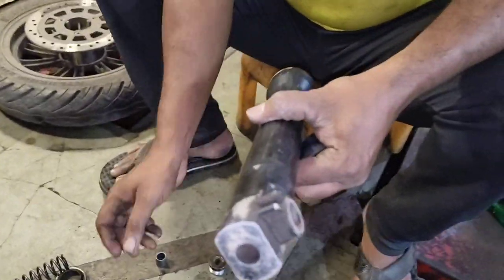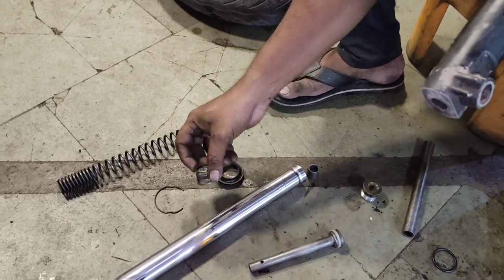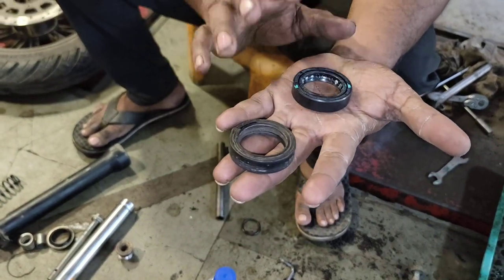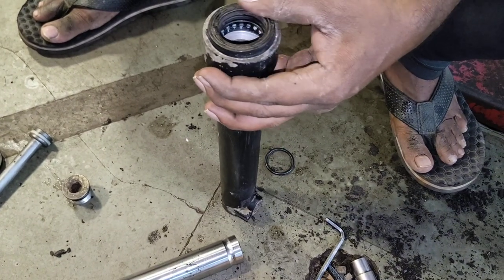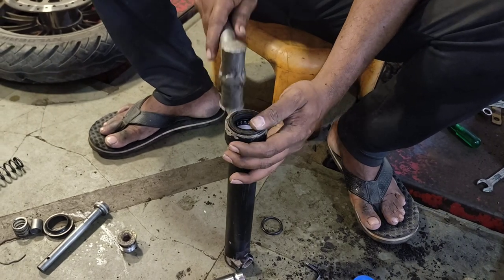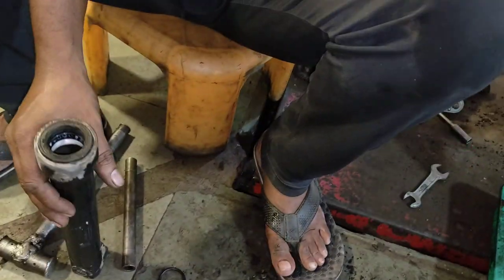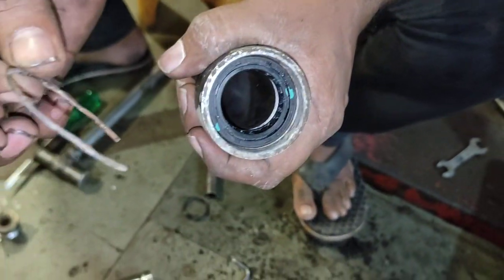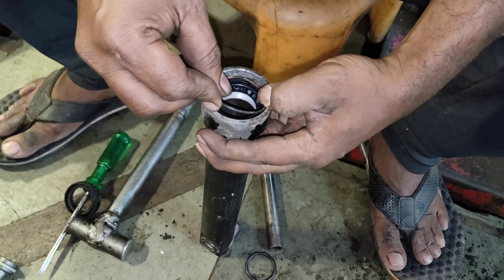Scooter Shockup Pipe Oil Seal Replace#ev#video#mechnical🛵🛠️✨@saybapoojari_611 viral_video🛠️✨🛵